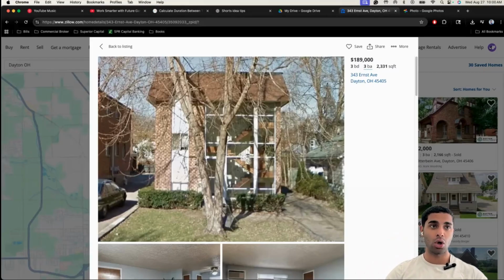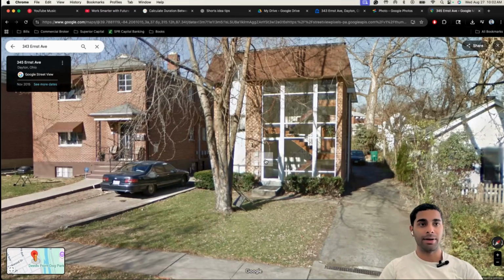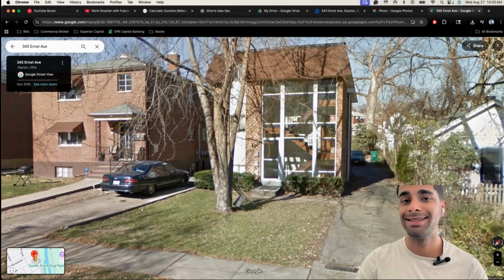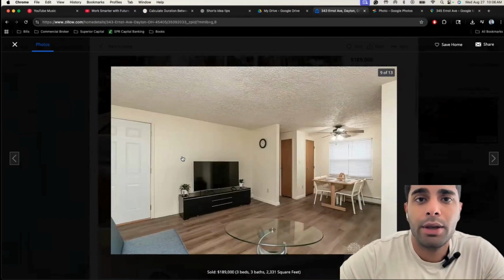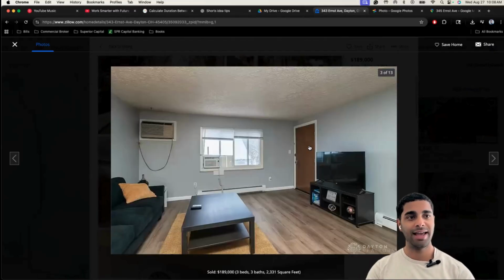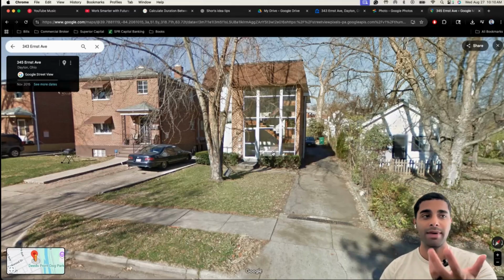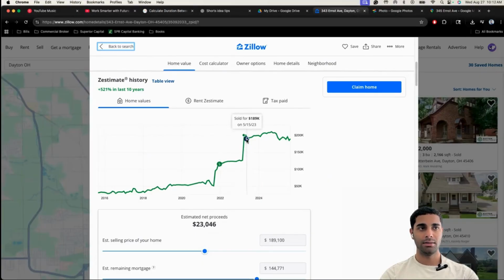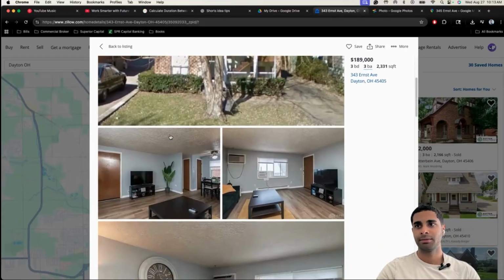5 House Hacking Mistakes That Will Cost You Thousands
House hacking can be one of the best ways to start building wealth in real estate — but if you make the wrong moves, it can also wipe you out. In this video, I break down the biggest mistakes I see new investors make when trying to house hack, and how you can avoid them.

If you want more real deal breakdowns, resources, and a community of investors who share their wins and struggles, join my Skool community Real Estate Junkies

📲 Follow me for more:

TikTok Join my Skool community to go deeper on real deals, real numbers, and connect with other serious investors building in commercial real estate.